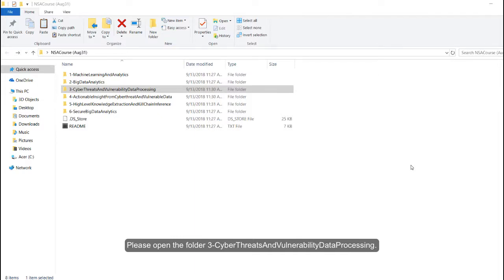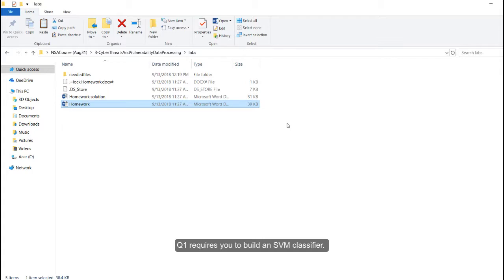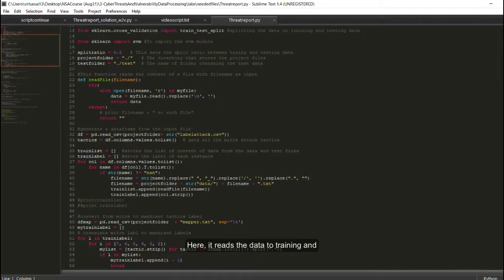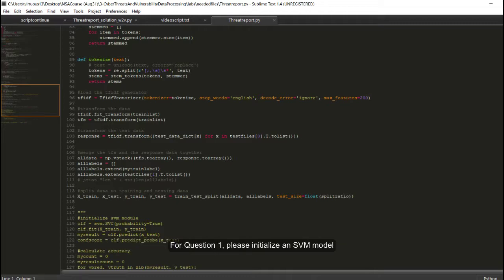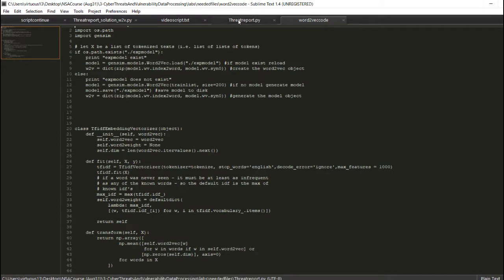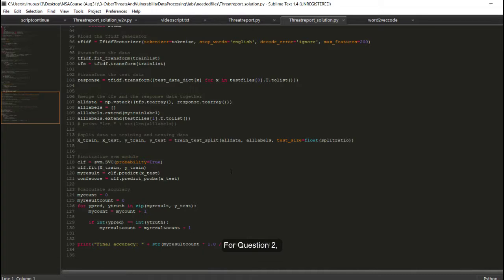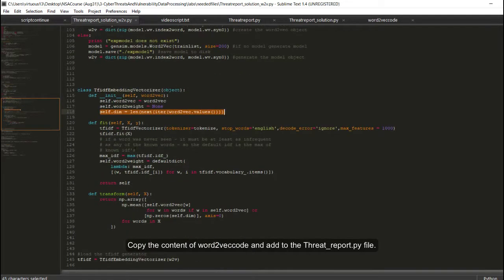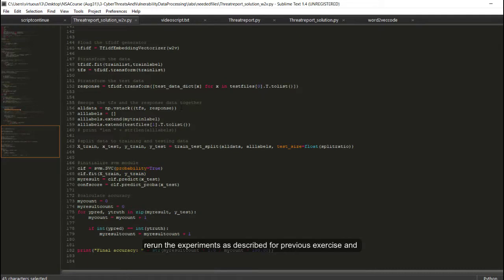Cyber Threats and Vulnerability Data Processing Lab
This video explains the solution to the hands-on exercise for the lab of the module 'Cyber Threats and Vulnerability Data Processing' from the course 'Cyber Threats and Vulnerabilities Analysis Using Big Data and Secure Analytics'.
This video was created by the Big Data Management and Analytics Lab from The University of Texas at Dallas under the supervision of Dr. Latifur Khan.